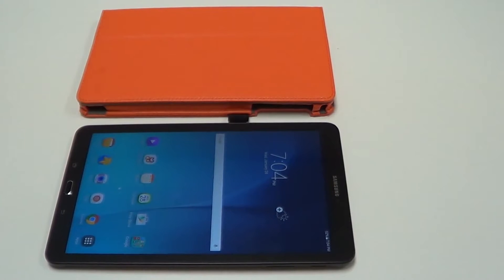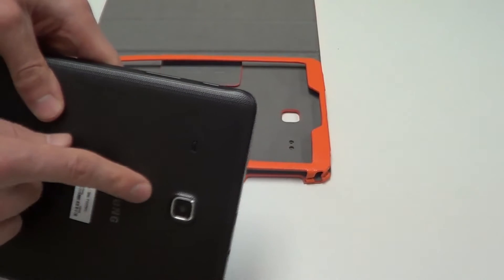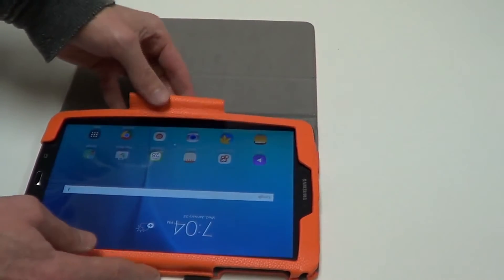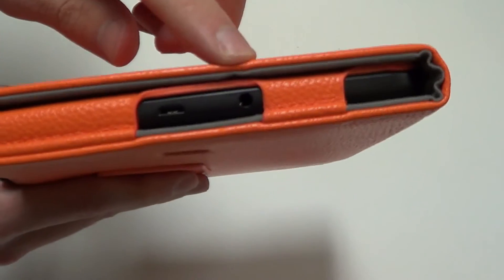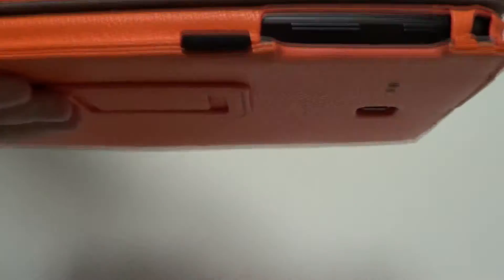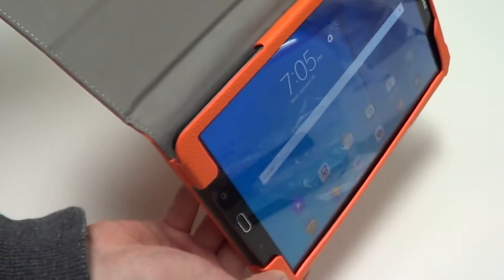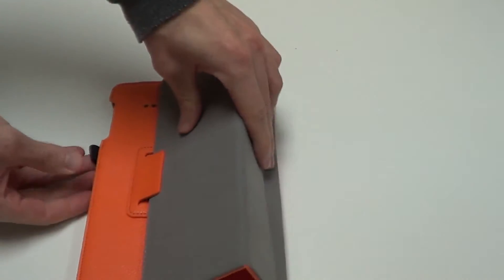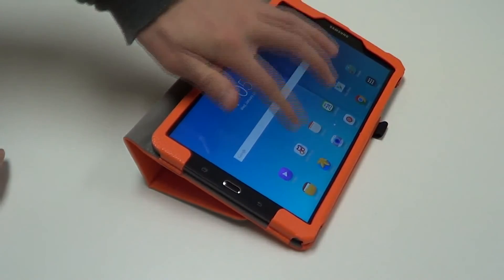Fintie Samsung Galaxy Tab E 9.6 Folio Case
Case link (Amazon.com)

• Specially made for Samsung Galaxy Tab E SM-T560 / T561 / T565 & SM-T567V Verizon 4G LTE 9.6-Inch Tablet
• Premium synthetic leather with soft non-scratch microfiber interior. • Prevent from finger prints, dirt, and scratches
• Cover has flip capability to transform the case into a horizontal viewing stand. Open interior pocket for easy insertion of your device and velcro flap to secure it in place
• Designed with a smart holder for stylus/pen. Package NOT including stylus pen. Available in a variety of bright, fun colors